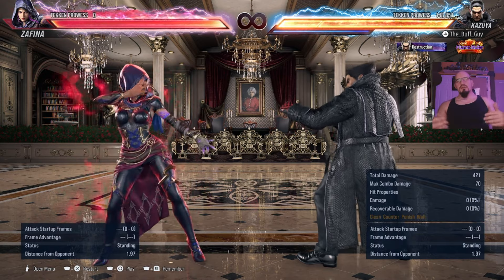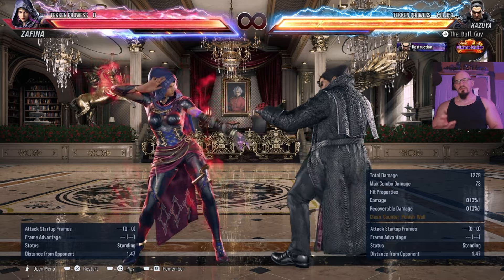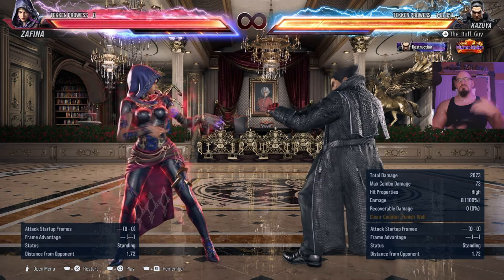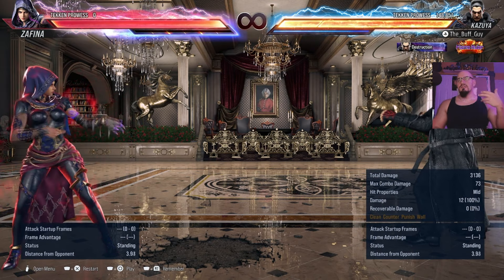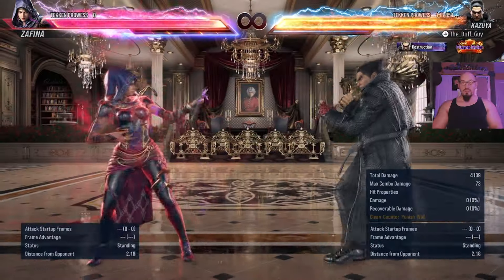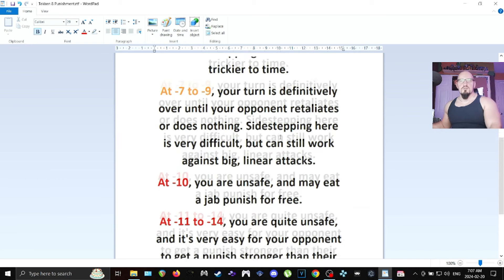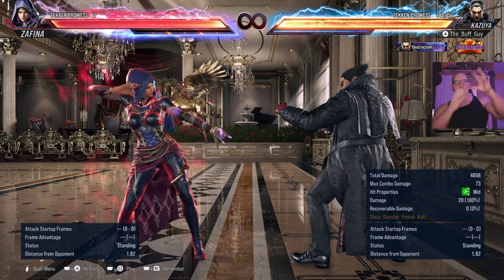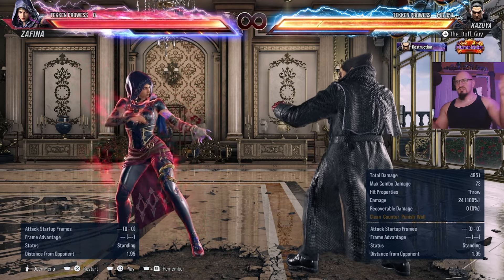Explaining Punishment and How it Works